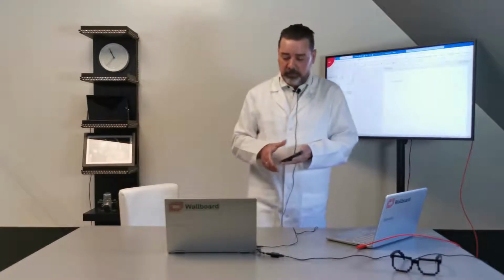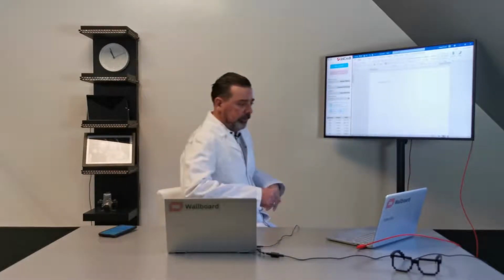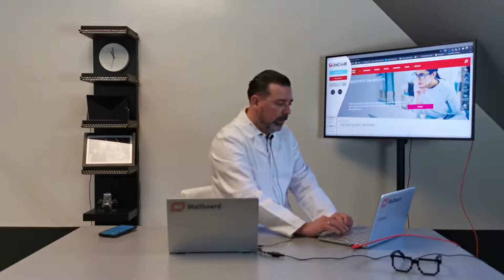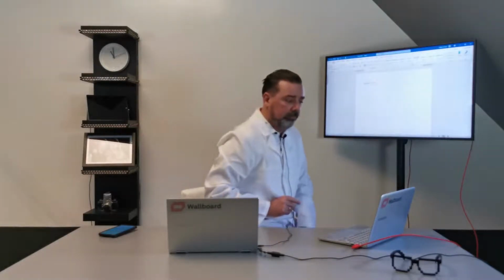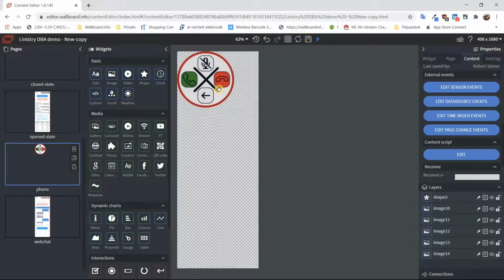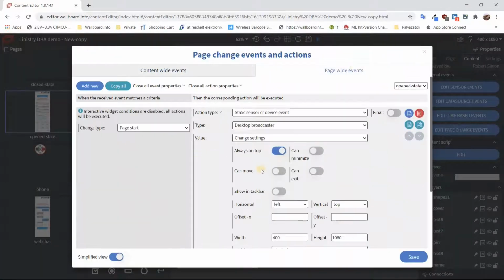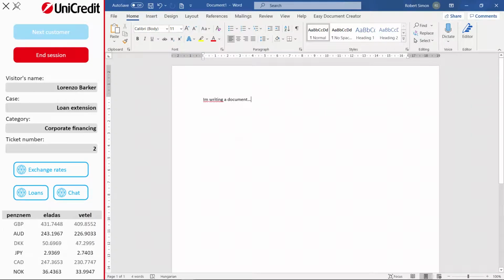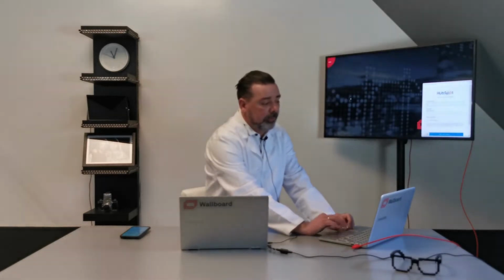Digital Science: Desktop Broadcast Application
Wallboard's Desktop Broadcast app enables your organization to quickly send important alerts and notifications directly to employees' desktops including live data integrations to show KPIs.